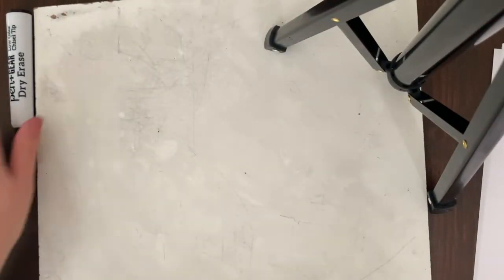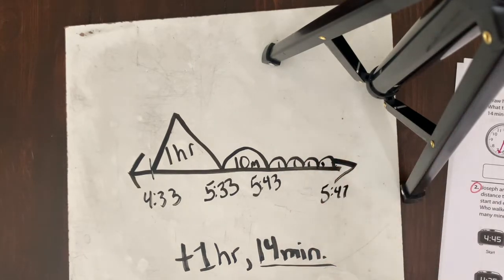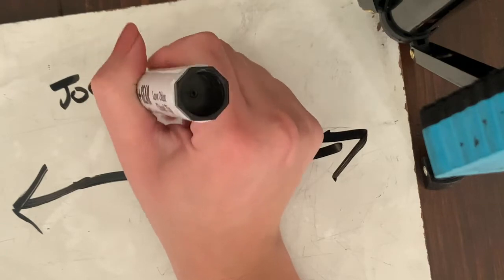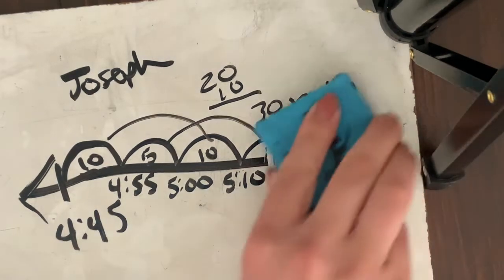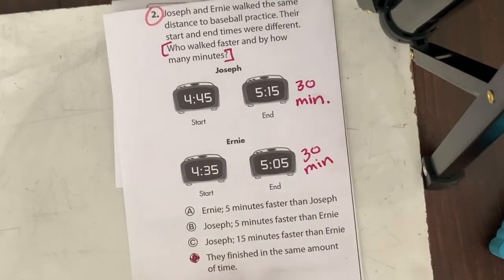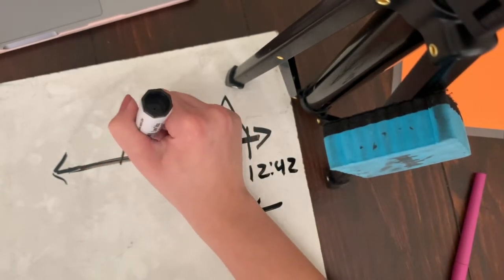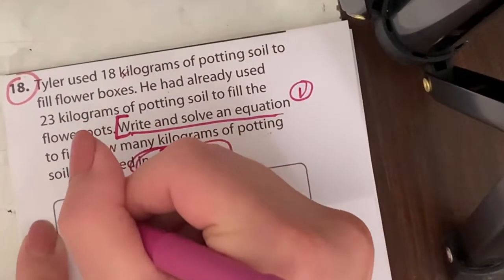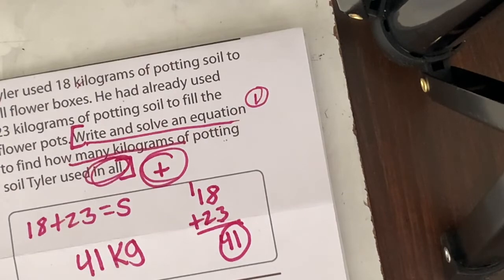Topic 14 Practice Assessment Video Lesson